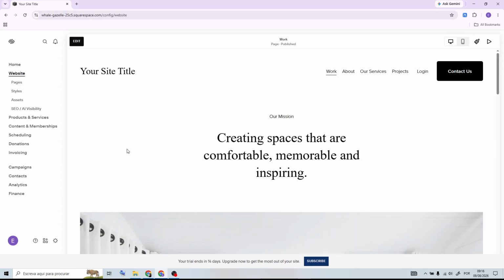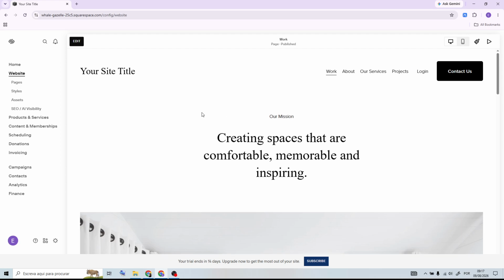HOW TO SELL DIGITAL DOWNLOADS ON SQUARESPACE (STEP-BY-STEP GUIDE 2026)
How to sell digital downloads on Squarespace in 2026.

In this step-by-step tutorial, you'll learn how to create, upload, price, and sell digital products on Squarespace so customers can purchase and download files automatically. This beginner-friendly guide covers digital product setup, file uploads, pricing, product pages, payment settings, checkout, customer delivery, taxes, order management, and common digital download issues.

In this video, you'll learn:

How to sell digital downloads on Squarespace

How to create a digital product

How to upload downloadable files

How to set pricing and product details

How to connect payment methods

How to customize checkout and product pages

How customers receive digital downloads after purchase

Common Squarespace digital download issues and how to fix them

This tutorial is beginner-friendly and perfect for creators, designers, photographers, educators, freelancers, small business owners, and Squarespace users who want to sell ebooks, templates, files, and other digital products online.